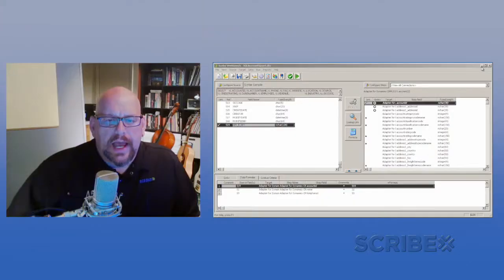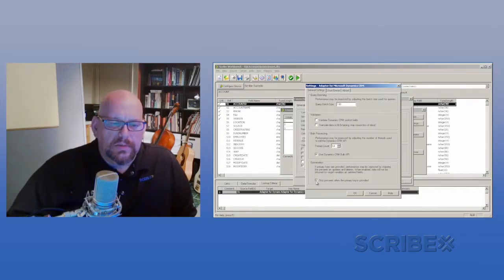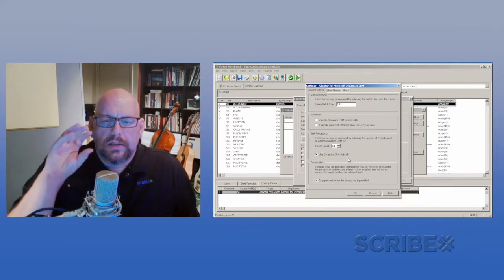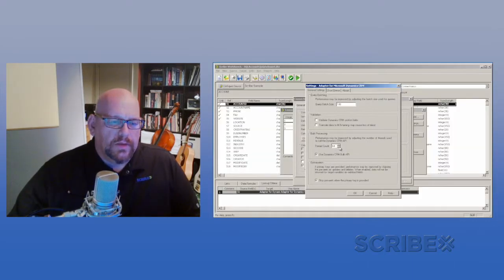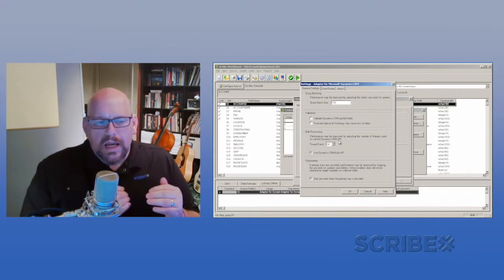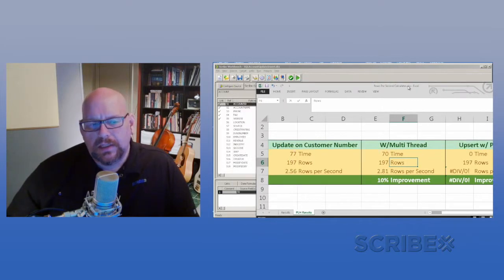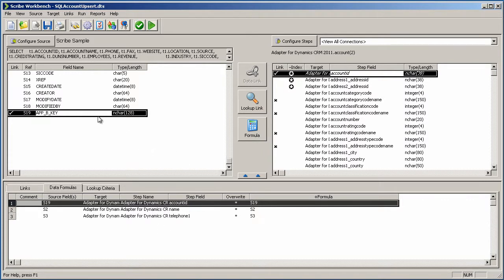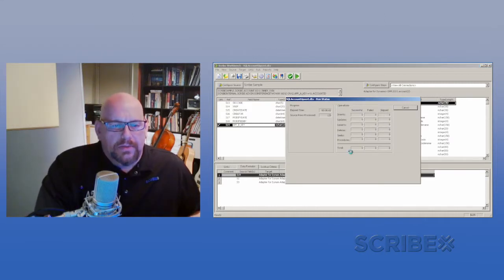Podcast Episode #5 - The Need For Speed